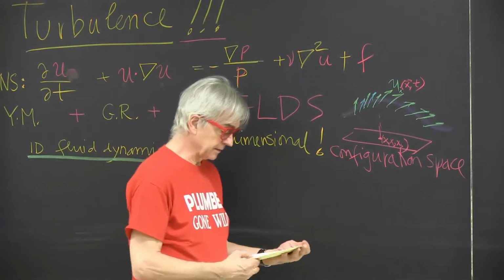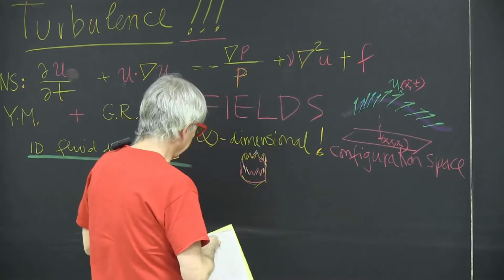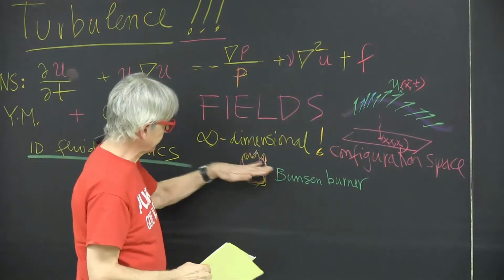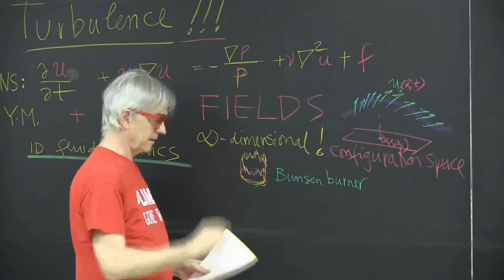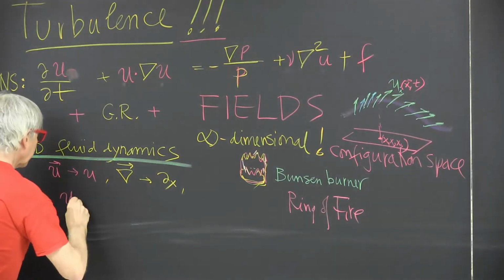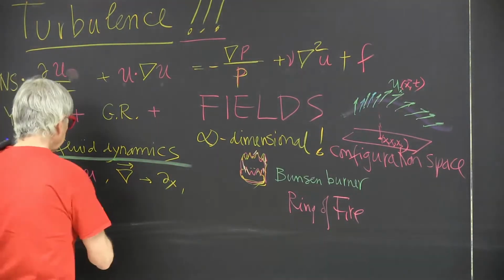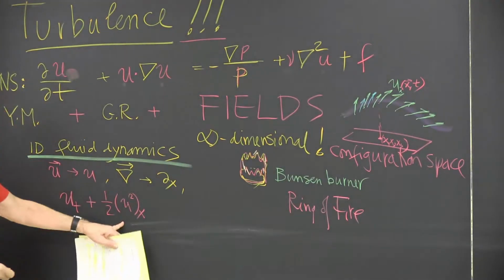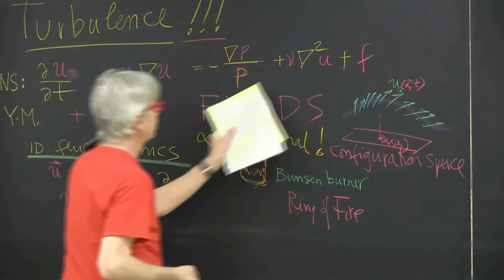ChaosBook.org chapter Turbulence? - The Ring of Fire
PDEsLect1RingFire Sahithi (Predrag - REDO audio)